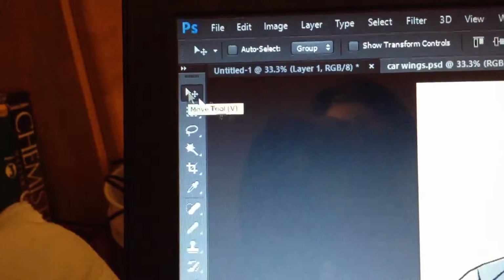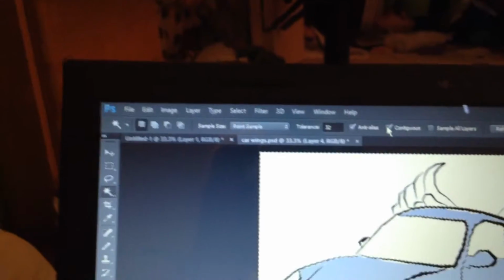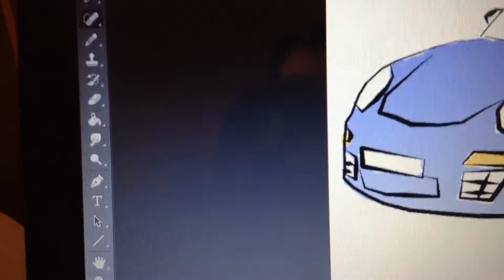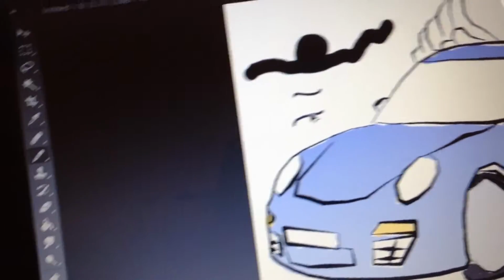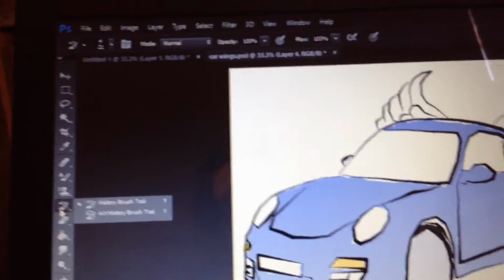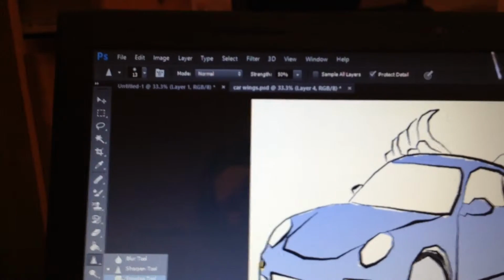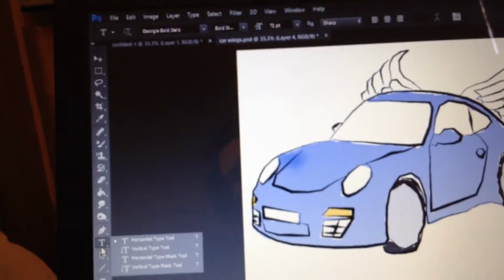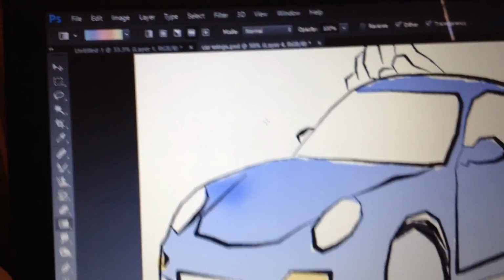The main tools in Photoshop